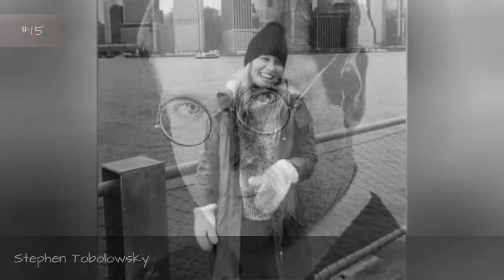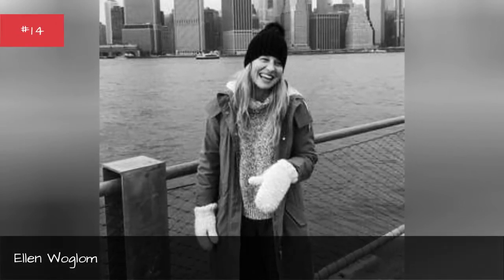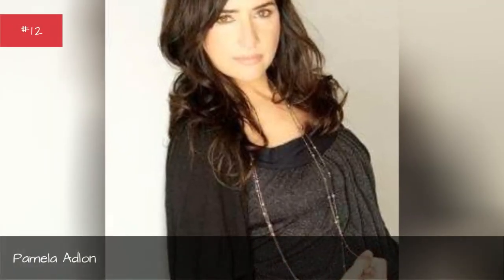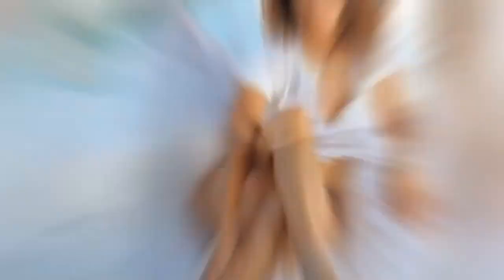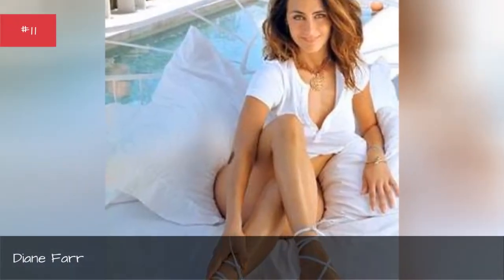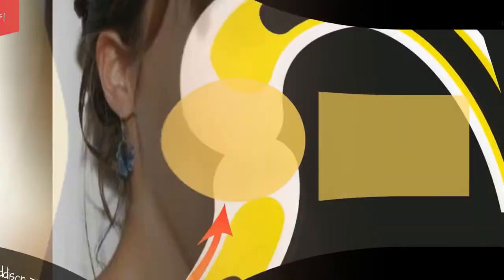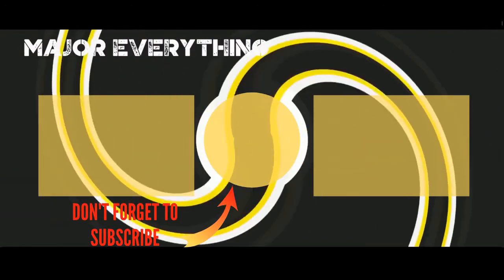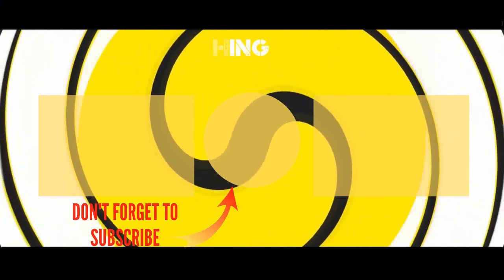Californication Cast List 🌏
Californication cast list, including photos of the actors when available. This list includes all of the Californication main actors and actresses, so if they are an integral part of the show you'll find them below. You can various bits of trivia about these Californication stars, such as where the actor was born and what their year of birth is. This cast list of actors from Californication focuses primarily on the main characters, but there may be a few actors who played smaller roles on Californication that are on here as well. This poll contains items like Pamela Adlon and Callum Keith RennieIf you are wondering, "Who are the actors from Californication?" or "Who starred on Californication?" then this list will help you answer those questions. In most cases you can click on the names of these popular Californication actors and actresses to find out more information about them. If you're looking for a particular Californication actor or actress, then type their name into the "search" bar to find them directly. more
0:00 - Intro
0:00:08 - Sheri Moon Zombie
0:00:15 - Rob Lowe
0:00:22 - Peter Gallagher
0:00:29 - Michael Ealy
0:00:36 - Kathleen Turner
0:00:43 - Ezra Miller
0:00:50 - Eva Amurri
0:00:57 - Embeth Davidtz
0:01:04 - Madeleine Martin
0:01:11 - Stephen Tobolowsky
0:01:18 - Ellen Woglom
0:01:25 - Rachel Miner
0:01:32 - Pamela Adlon
0:01:39 - Diane Farr
0:01:46 - Natascha McElhone
0:01:53 - Madeline Zima
0:02:00 - Jason Beghe
0:02:07 - Evan Handler
0:02:14 - David Duchovny
0:02:21 - Angus Macfadyen
0:02:28 - Carla Gallo
0:02:35 - Callum Keith Rennie
0:02:42 - Alexis Arquette
0:02:49 - Addison Timlin

🌏Major About
Major Everything it's about everything and even more!
Pour a cup of tea, because it's addictive! Daily updates, daily new ratings about a lot of interesting things. Don't miss it!